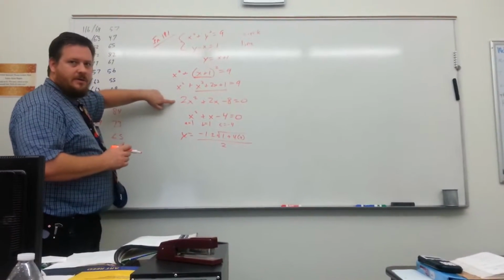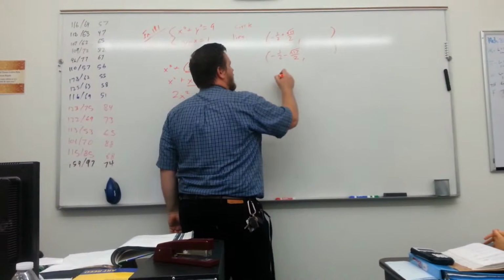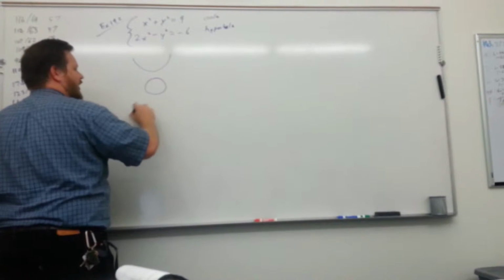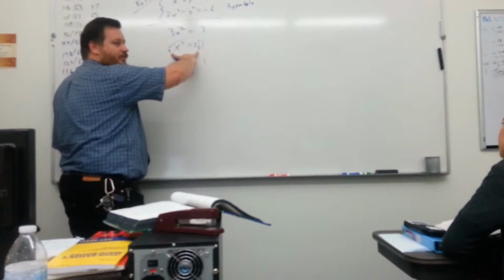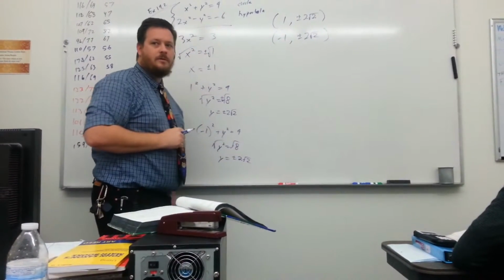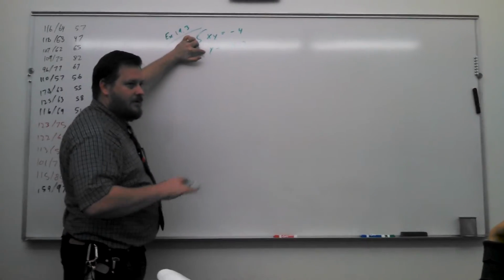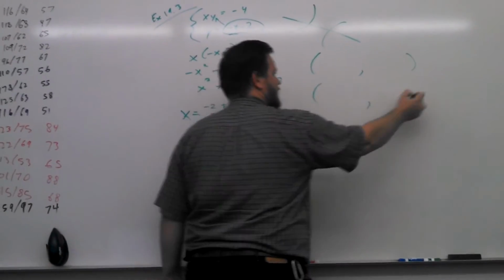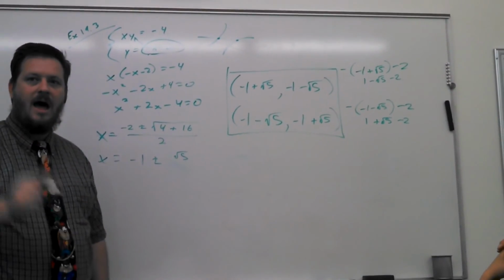Lesson 19.A - Systems of Nonlinear Equations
Since this was spliced together from 3 separate videos on 2 different days, the audio volume is abnormally low at first, then jumps back up at about 6:20